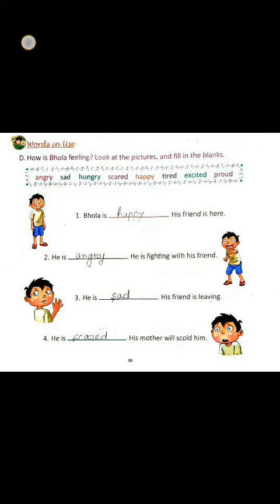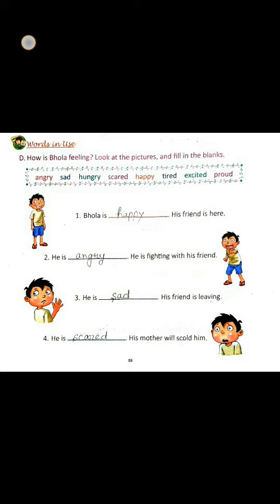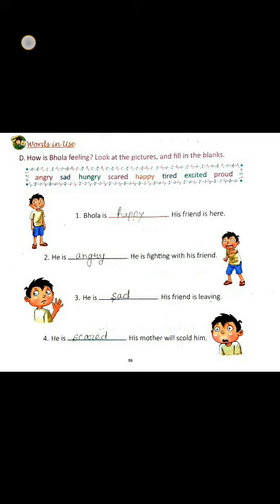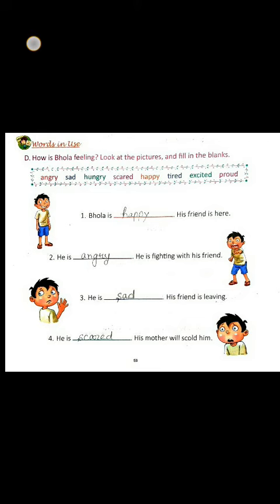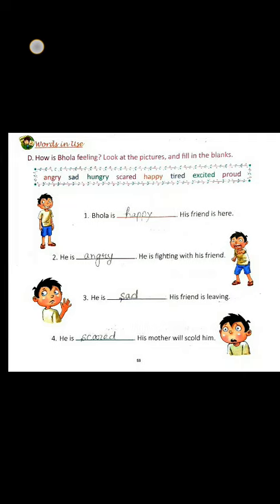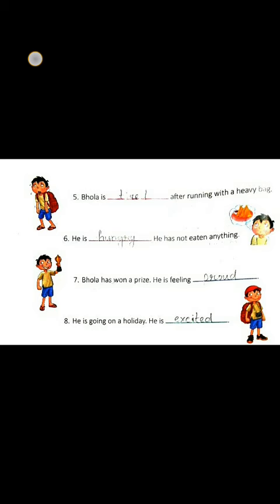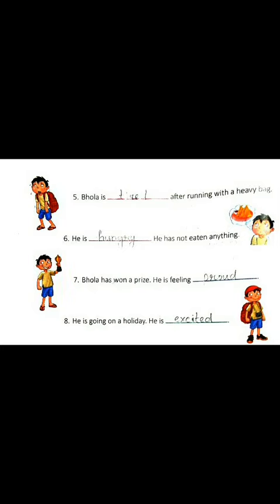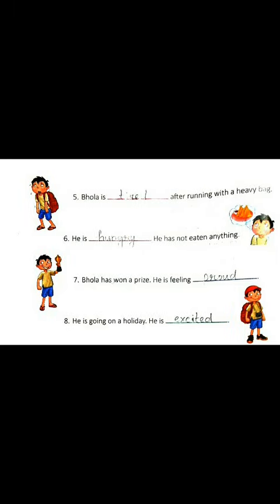CLASS TWO | ENGLISH Ch-9 "word in use"